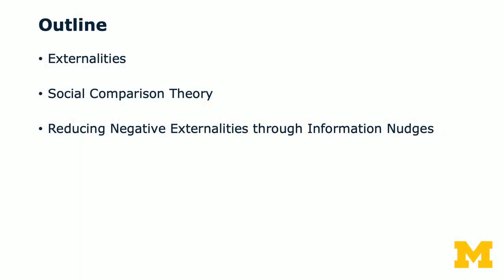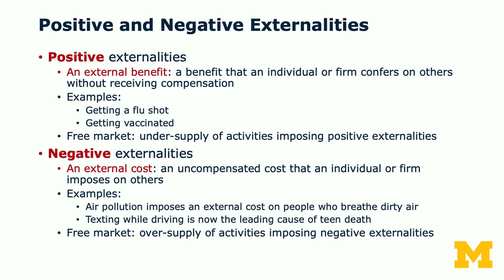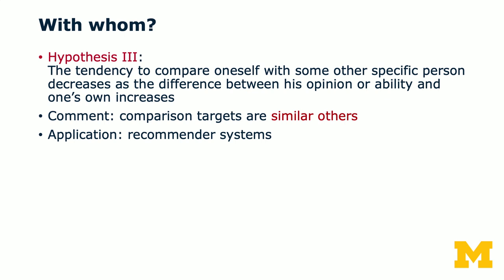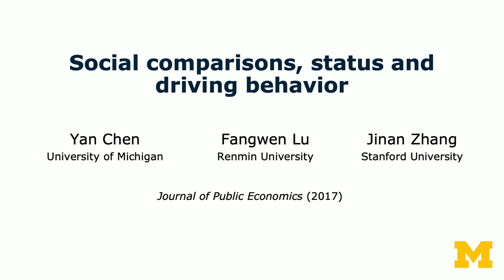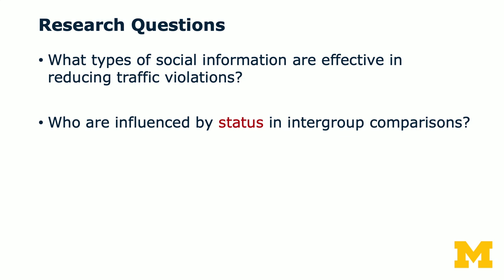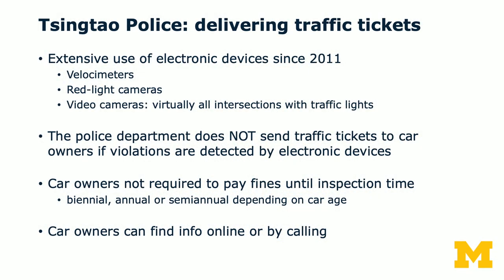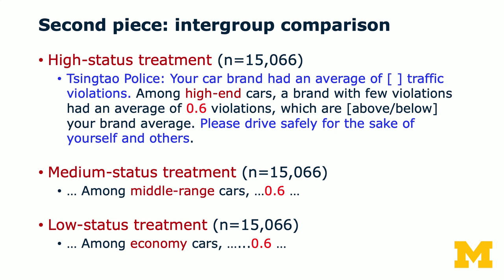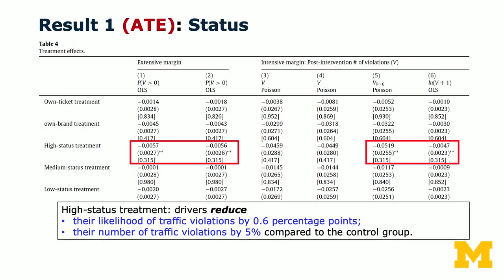Reducing Negative Externalities through Information Nudges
We define positive and negative externalities, and present a large scale field experiment which uses information nudges to reduce traffic violations.